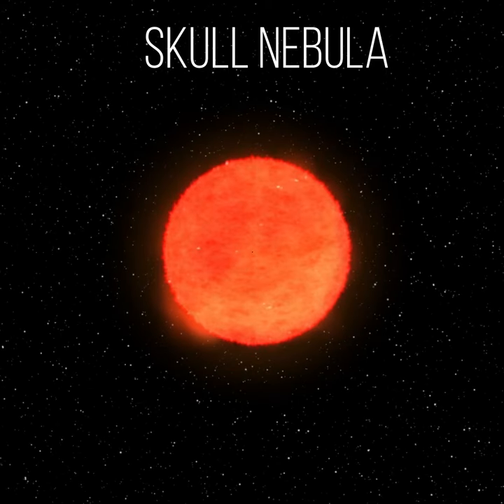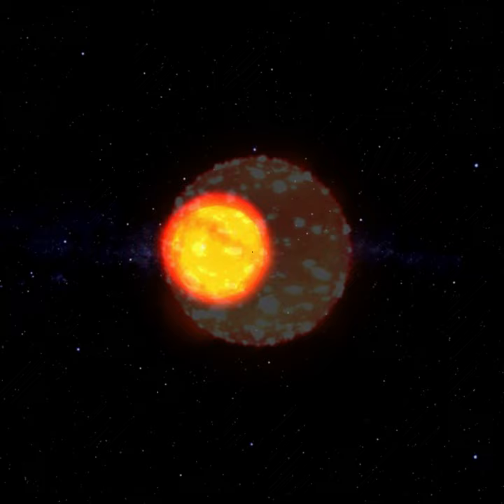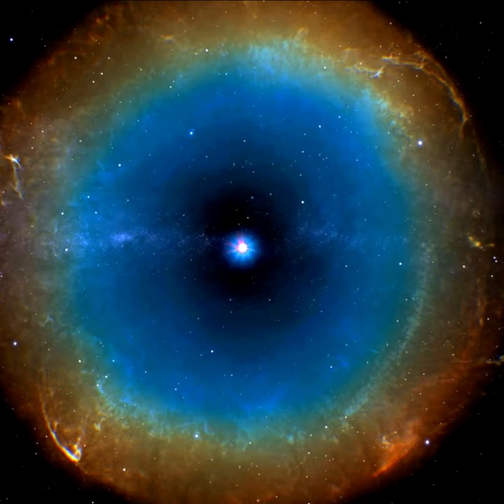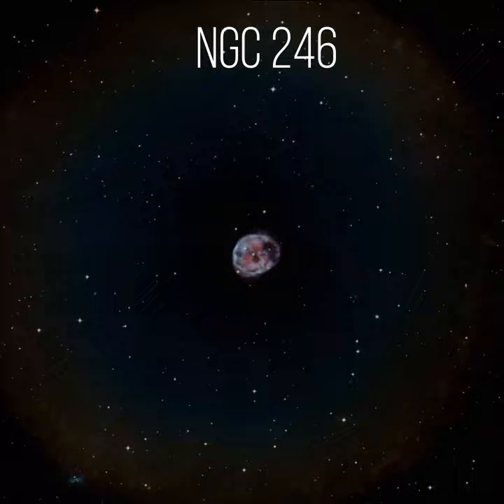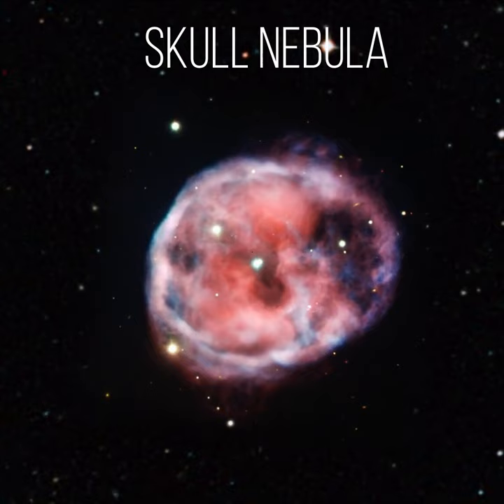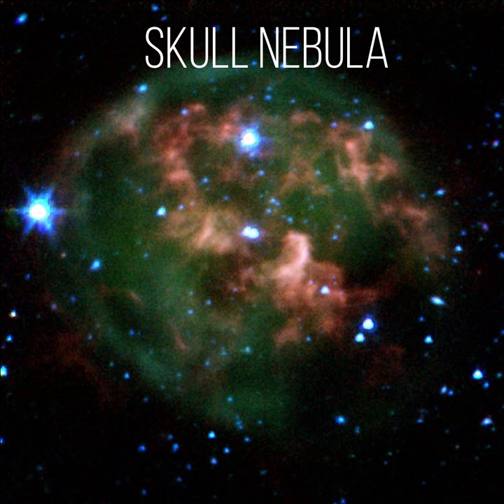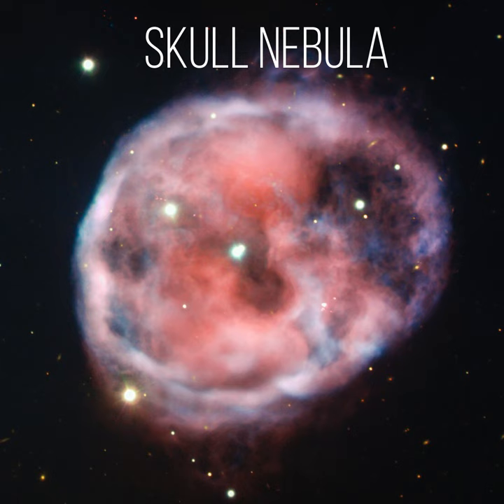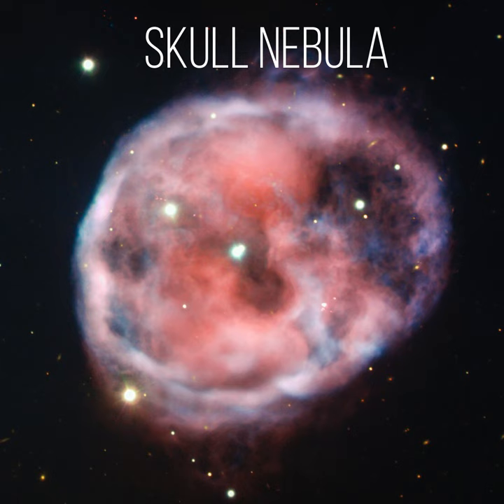Skull Nebula: Triple Star System at its Center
When a star like our own Sun, called H I P 3678 begins to run out of fuel, its core shrinks and heats up, boiling off the star's outer layers. Leftover material shoots outward, expanding in shells around the star.
This ejected material produced huge, glowing clouds and left behind its naked core — a white dwarf —  and formed a planetary nebula NGC 246.
Also known as the Skull Nebula lies about 1600 light-years away from Earth.
The white dwarf and its companion are hiding in a third star situated at the heart of the Skull Nebula. This star, which is not visible, is a dim red dwarf that sits close to the white dwarf at about 500 times the distance between Earth and the Sun.
The red and white dwarf stars orbit each other as a pair, and the outer star orbits the two dwarfs at a distance of around 1900 times the Earth-Sun separation.
Collectively, these three stars establish NGC 246 as the first known planetary nebula with a hierarchical triple stellar system at its center.